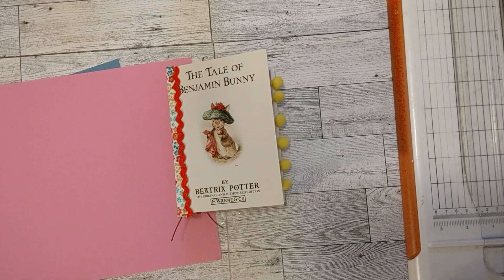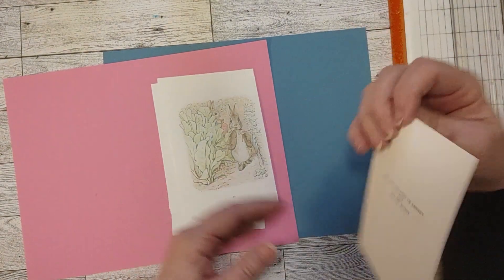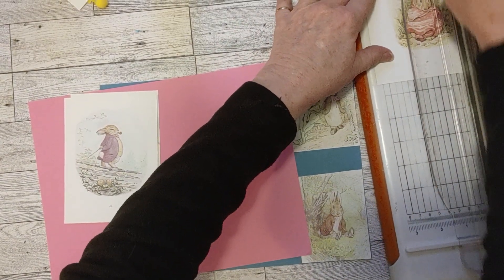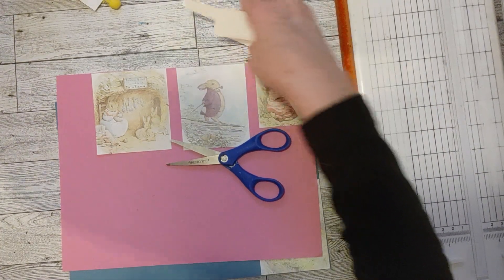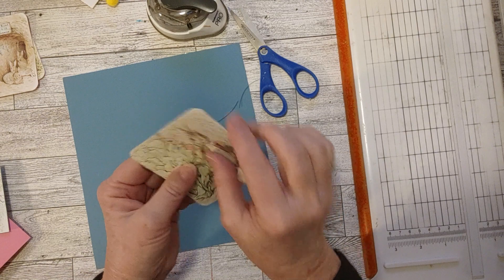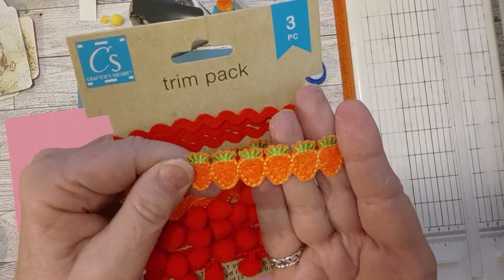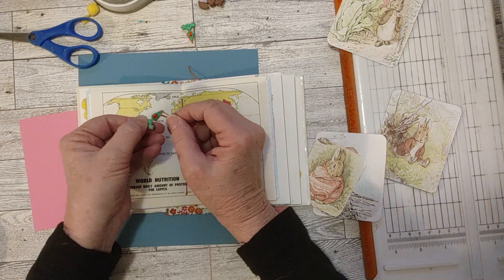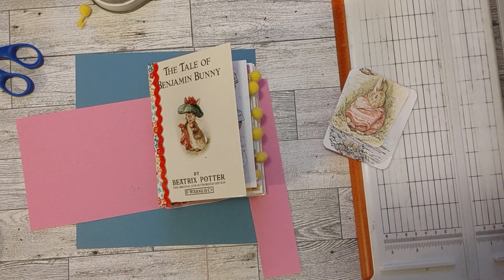Beatrix Potter Junk Journal - Progress & Making Journal Cards Out of its Pages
Check my Etsy shop for available junk journals

Be sure to look around while you there in case there are any other goodies you might need before you checkout.